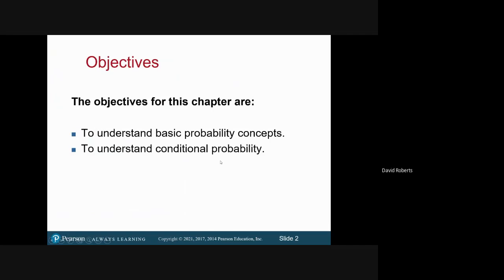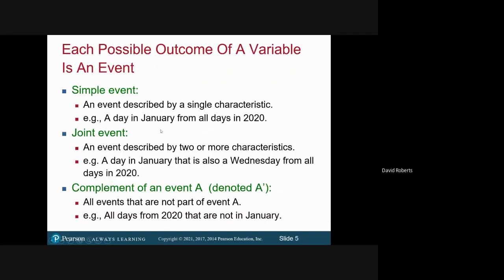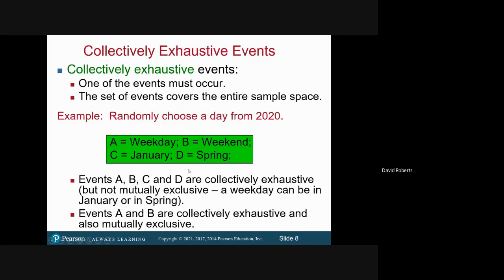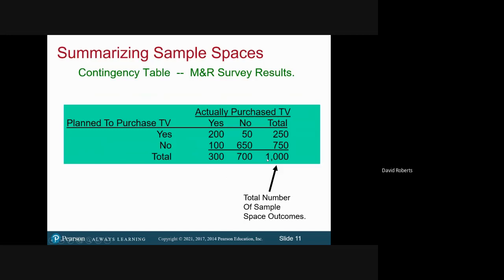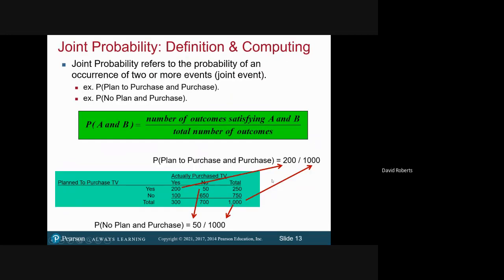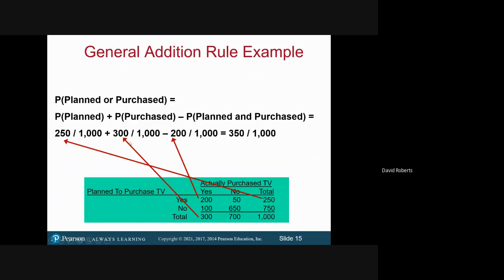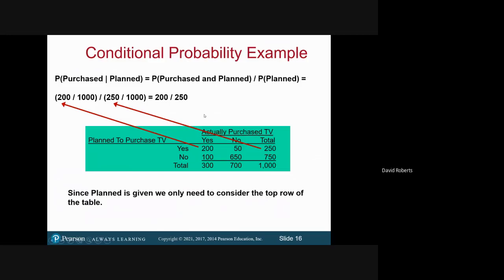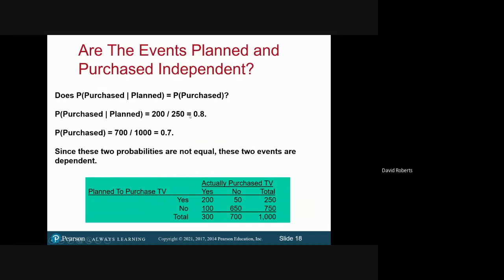Chapter 4 Lecture